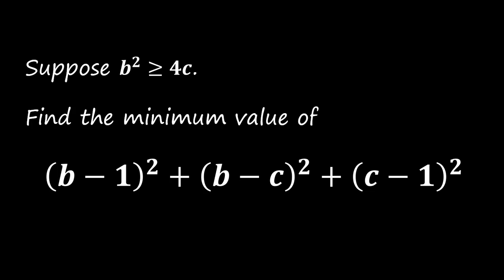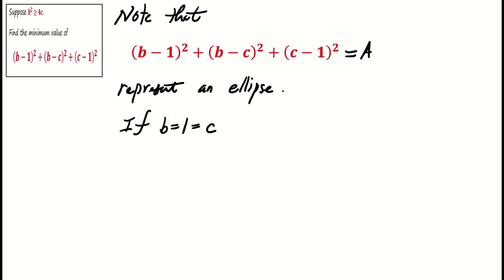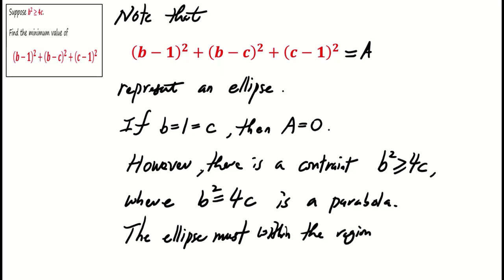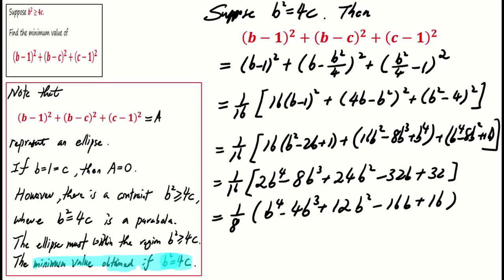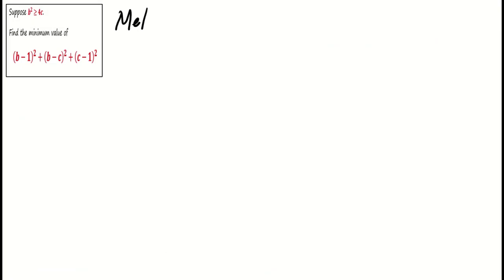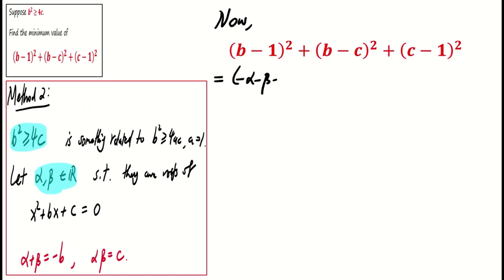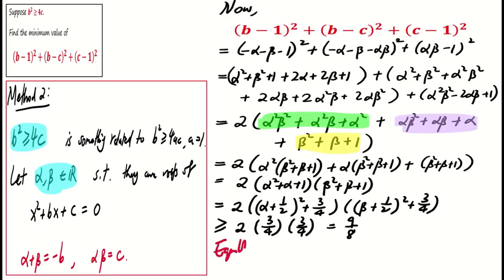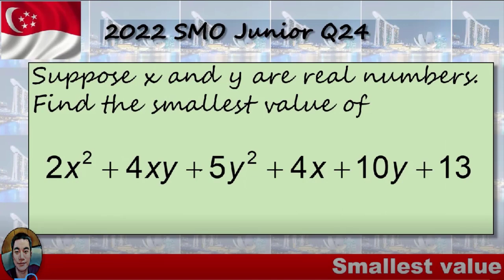A challenging question on inequality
🔢 Welcome to our latest math adventure! In this video, we explore a fascinating problem that challenges your understanding of quadratic expressions and inequalities. Perfect for beginners and math enthusiasts alike, we delve into the intriguing question: How to find the minimum value of (b-1)² + (b-c)² + (c-1)² given that b² ≥ 4c?

🧠 What You'll Learn:

How to approach complex mathematical inequalities.
The art of transforming expressions and understanding their geometric representations.
Two distinct methods to solve the problem, each offering unique insights and techniques.
The practical application of Vieta’s formulas in quadratic equations.
👨‍🏫 Join Us As We:

Break down the problem into understandable parts.
Use GeoGebra to visualize the problem and its constraints.
Walk through each step of the solution, encouraging you to try it first-hand.
Discuss the significance of the discriminant in quadratic equations and its real-world applications.
🤔 Challenge Yourself:

After the lesson, we present a similar problem for you to solve, allowing you to apply what you've learned and deepen your understanding.
✏️ Your Participation:

Pause the video, work through the problem, and share your approach and solutions in the comments. Let's learn and grow together!
📚 Perfect For:

Math students looking to enhance their problem-solving skills.
Teachers seeking engaging content for their classrooms.
Anyone with a passion for mathematics and a curiosity for challenging problems.

📢 Stay Tuned:

For more mathematical explorations and deep dives into intriguing problems, keep watching and stay curious!